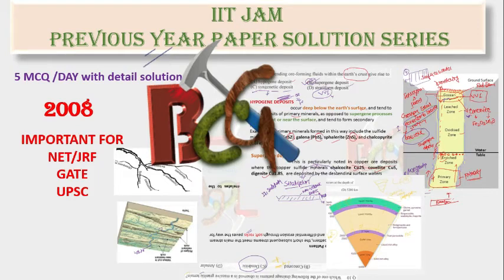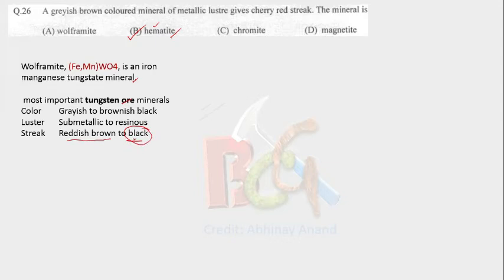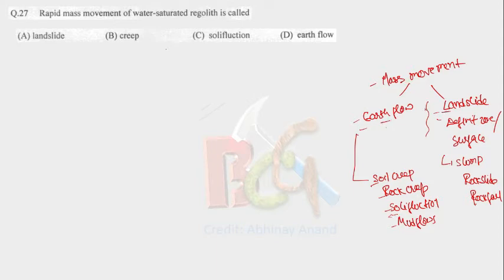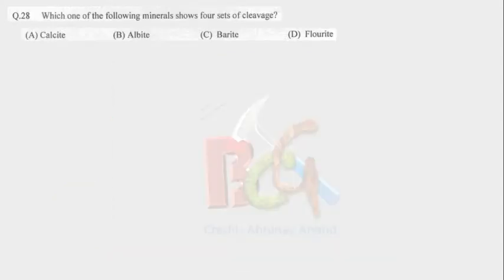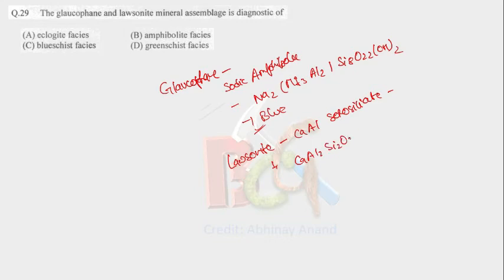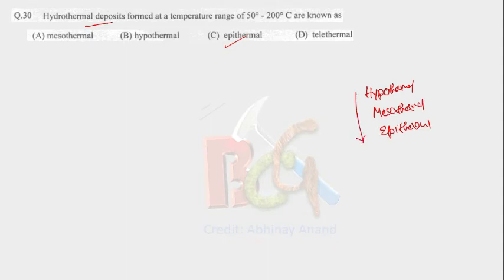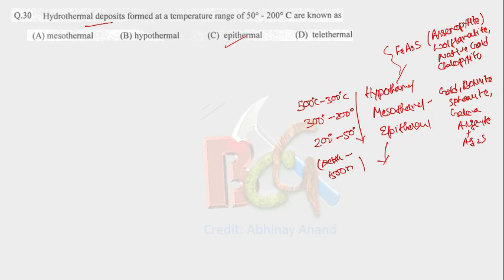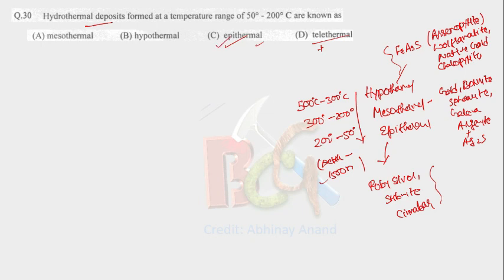IIT JAM GEOLOGY 2008 (26-30) # GEOLOGY MCQ # UPSC GSI # GATE # NET/JRF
IT JAM GEOLOGY 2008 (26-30).
SOLUTION OF IIT JAM 2008

please share this with your friends and juniors.